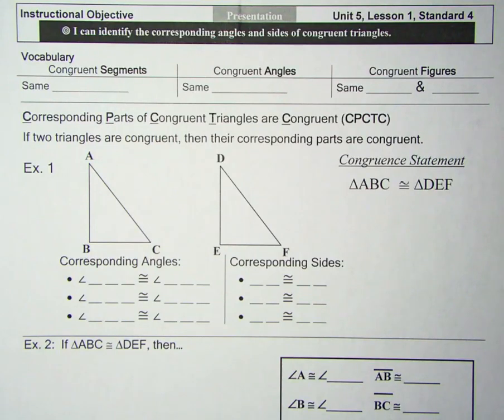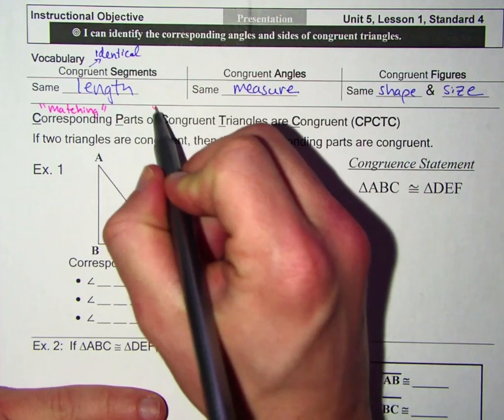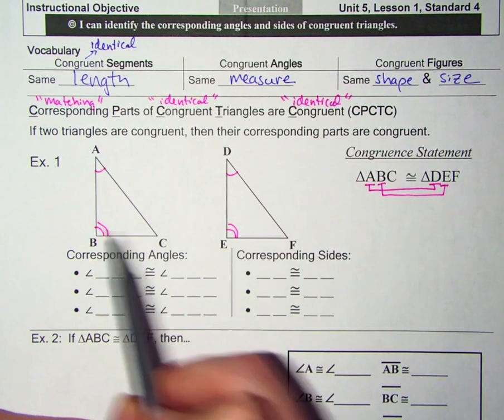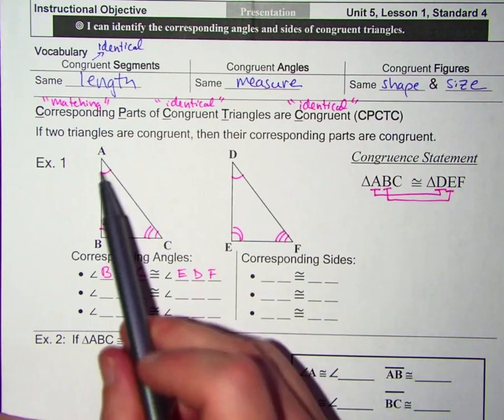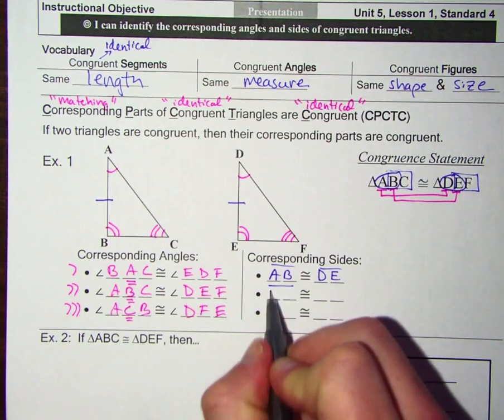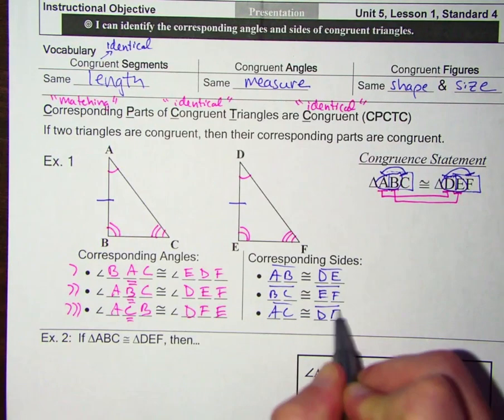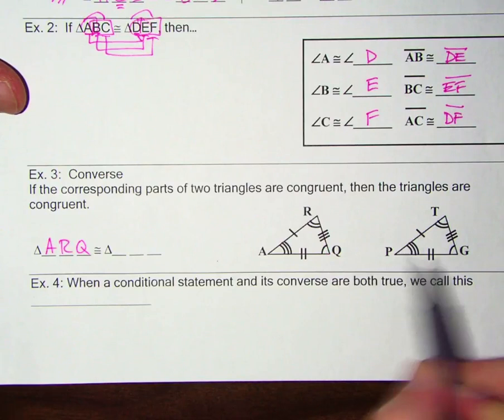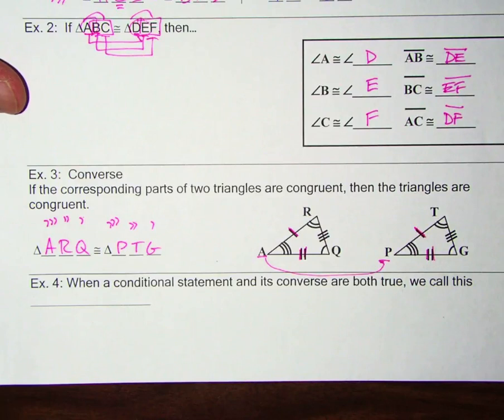Geo 5.01 - CPCTC